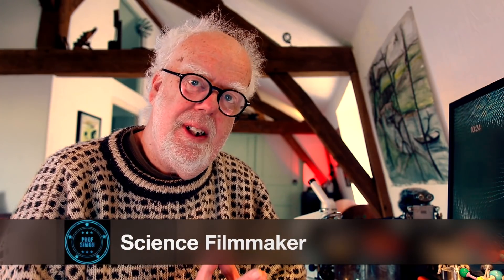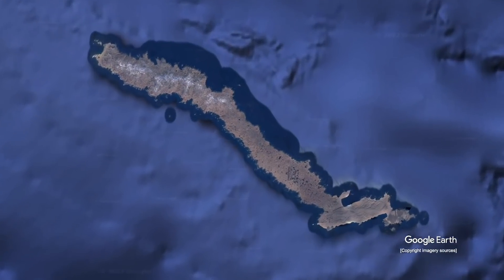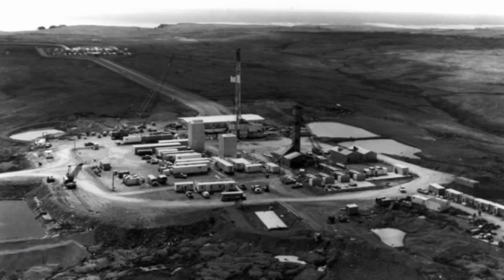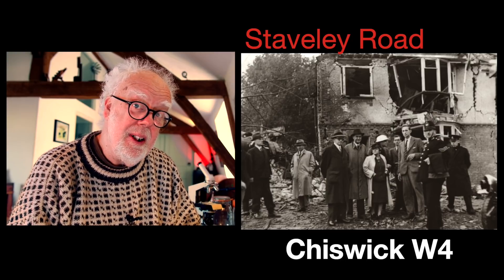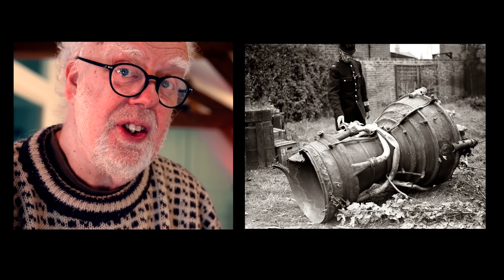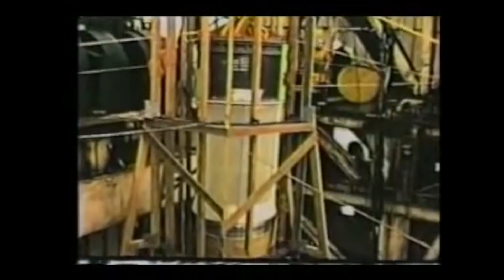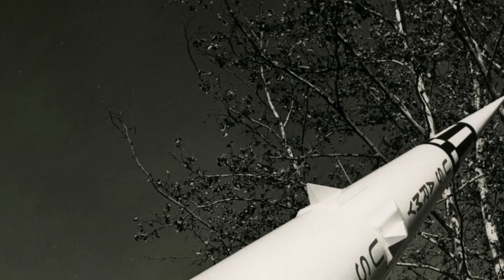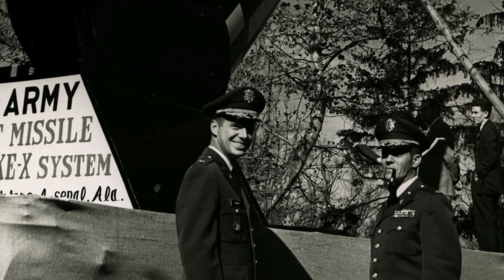The Cannikin test - Worlds biggest underground explosion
On November 6th 1971 the US Atomic Commission, exploded the worlds biggest underground nuclear device.  In a giant bubble under Amchikta island in Alaska, a W71 Spartan anti ballistic missile warhead produced a 9 mega ton blast of X-rays and Gamma rays.  Prof Simon investigates
the Cannikin Test.

original music by Anthony Del Duca